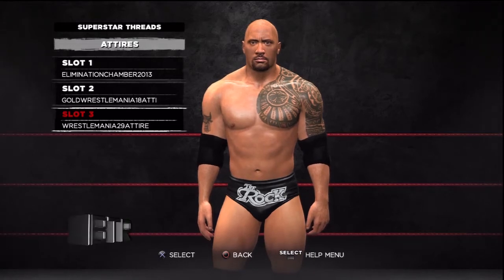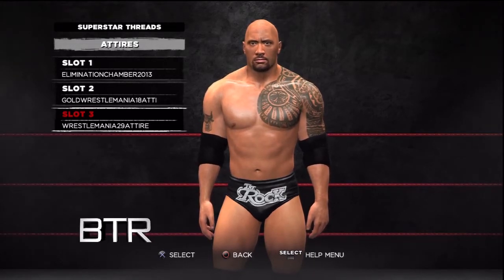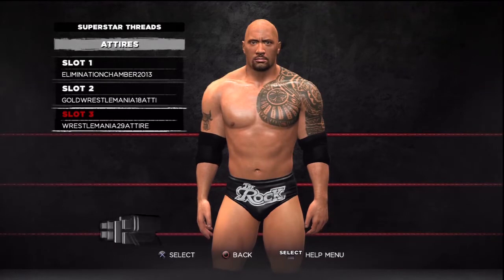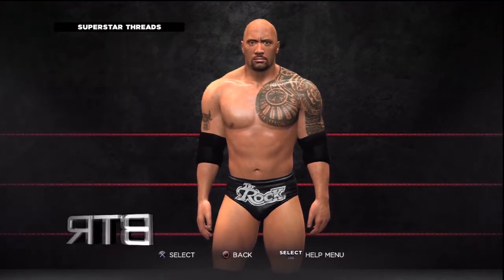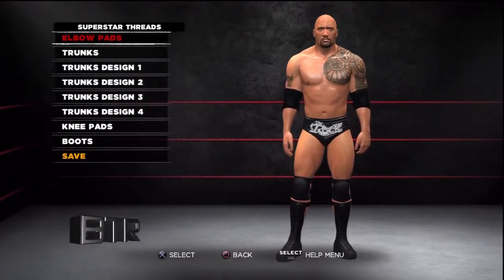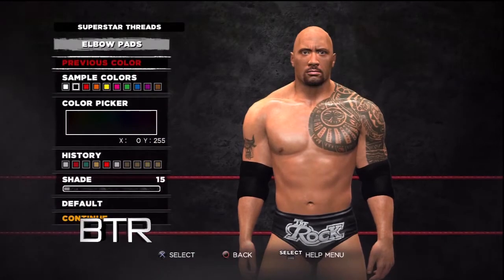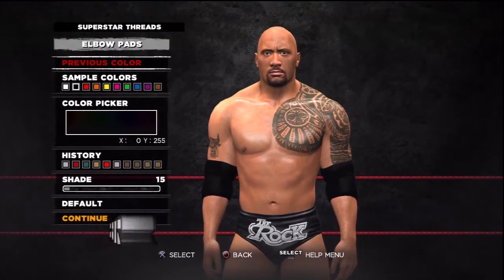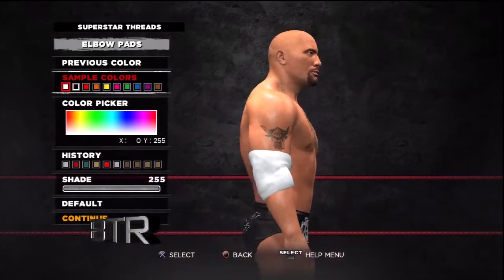WWE 13 Superstar Threads The Rock Wrestlemania 29 Attire